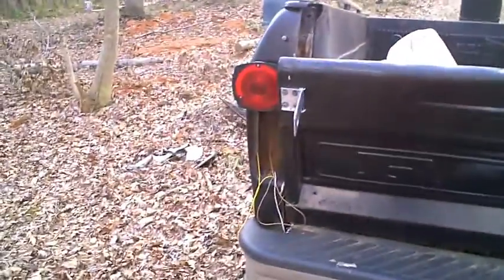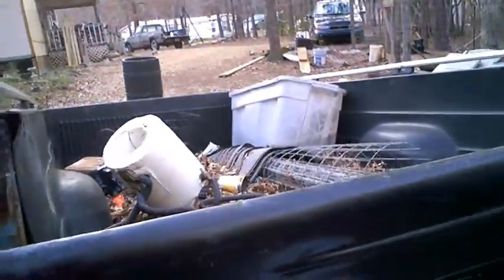Shout out to ShawnCfarms and vlog and cheap backhoe